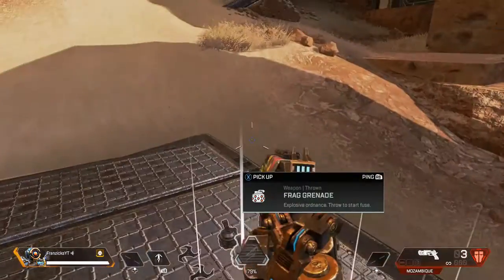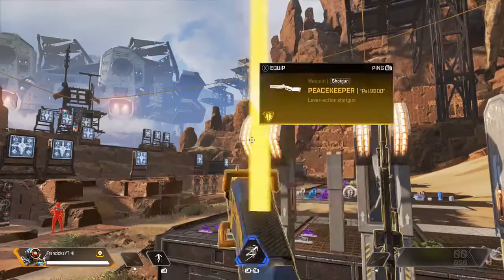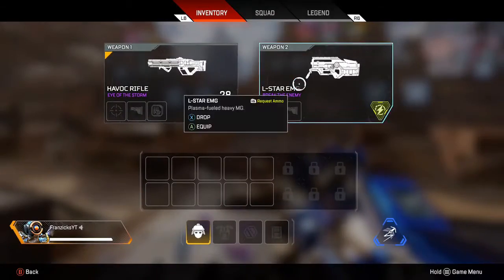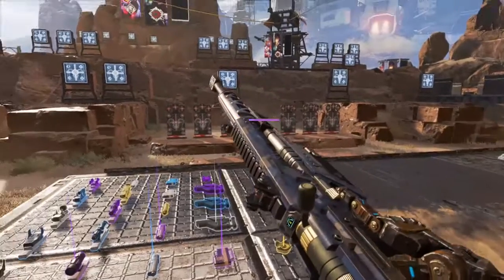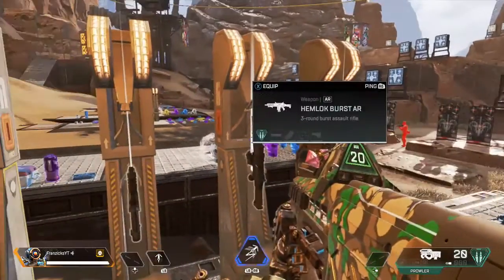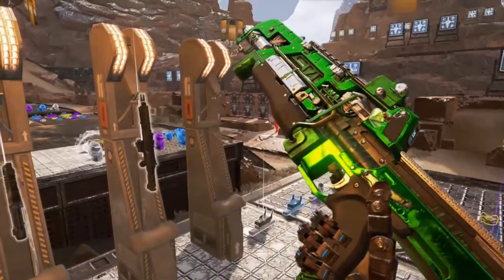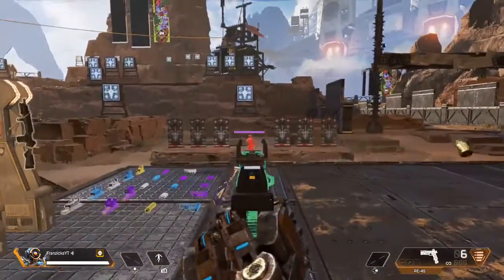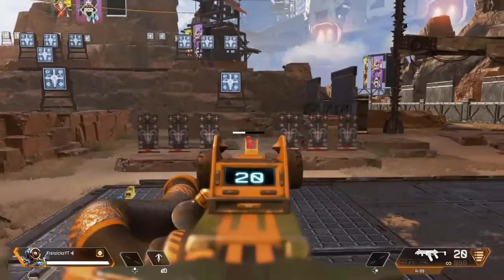Ranking ALL of the guns in apex legends season 5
here are the games to choose asmr from: fortnite,  star wars battle front, apex legends, minecraft.

i will make another zone wars next week i hope

i will also try to make a boxfights video too